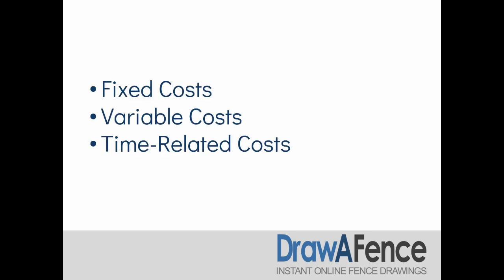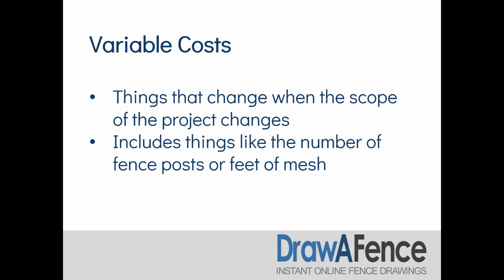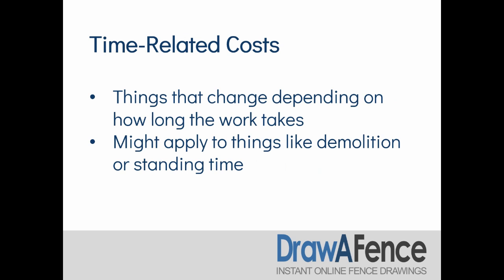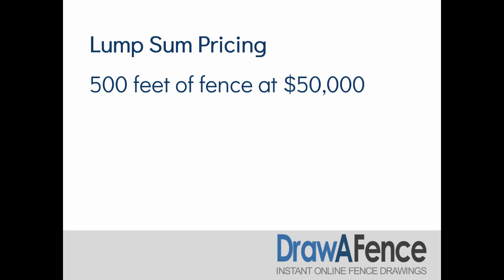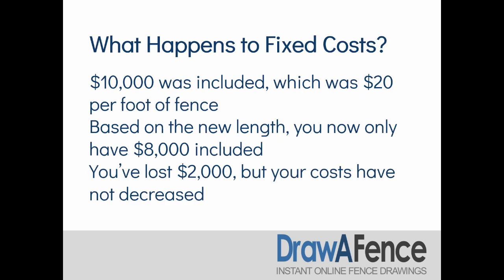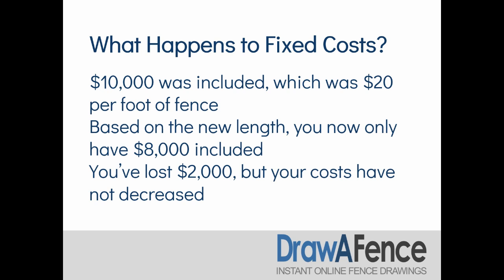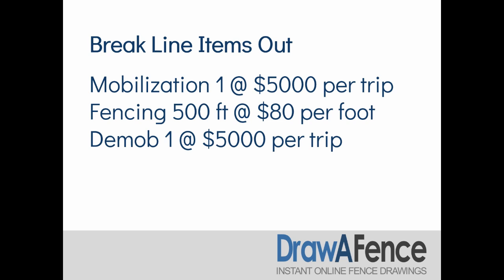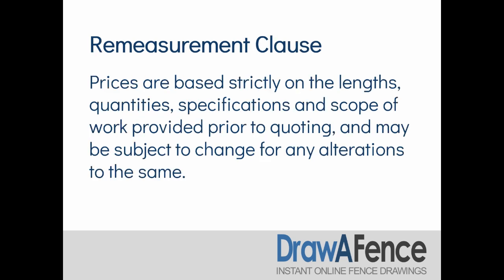Fence Business Episode 2: Fixed and Variable Costs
If you're new to commercial fence projects or you're moving into bigger commercial jobs, splitting your pricing into fixed, variable, and time-related costs might make it easier to make more money with less work. Here's how.